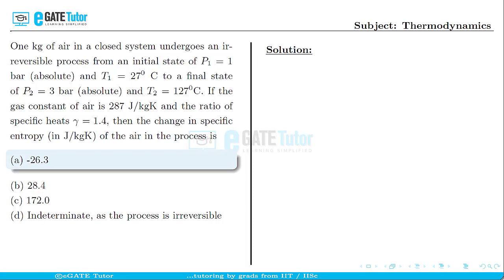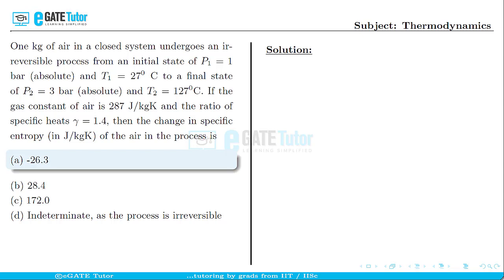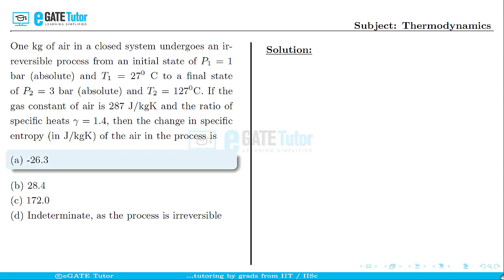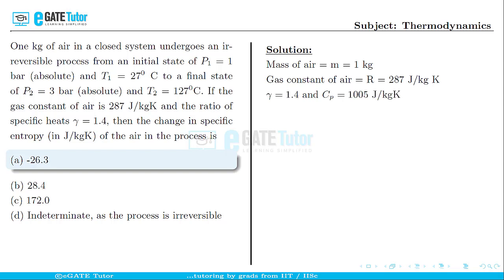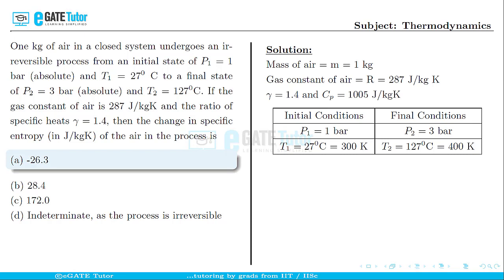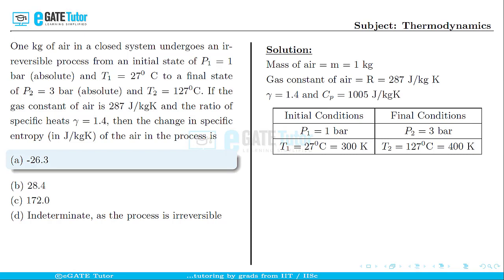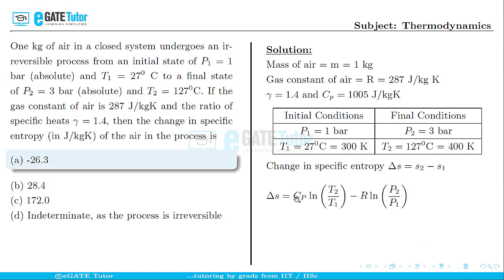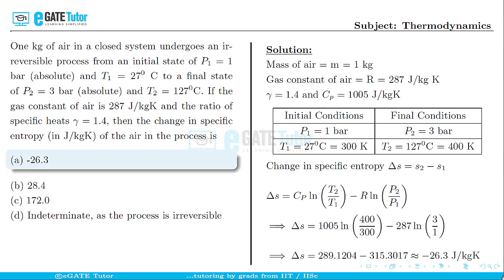GATE 2020 ME Solutions | One kg of air in a closed system undergoes irreversible process...| Q34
This question includes the concepts of calculating the specific entropies when the initial and final conditions of air are given. This concept is from Thermodynamics.